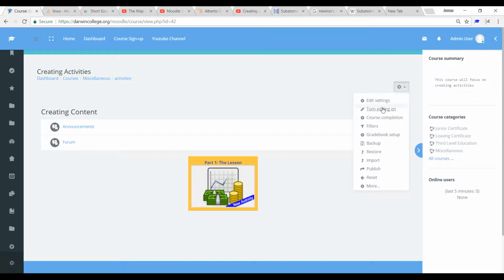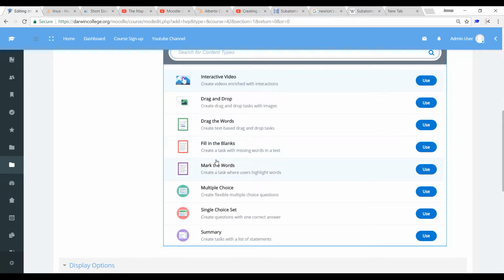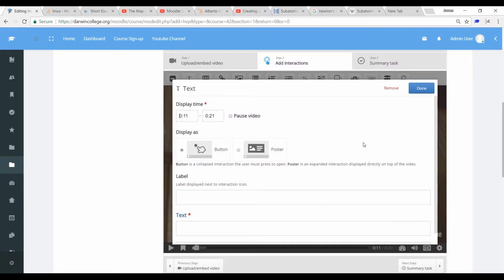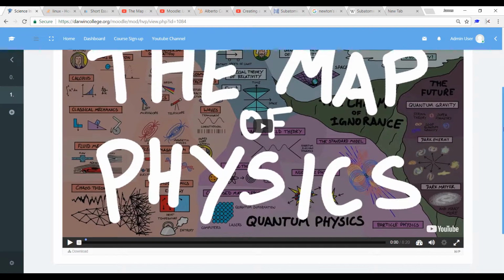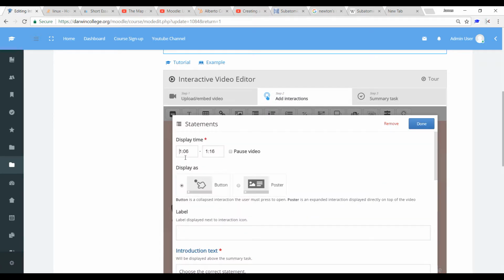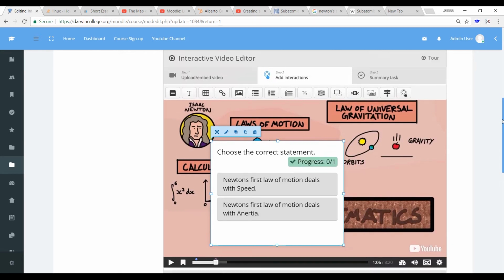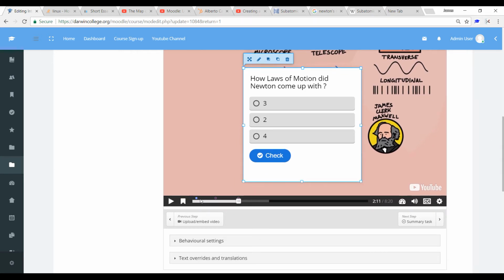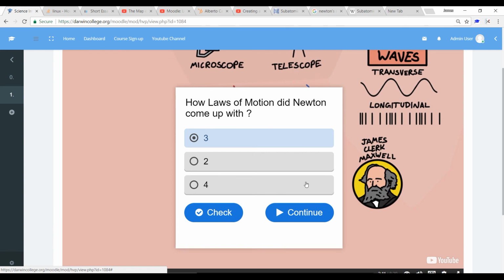Creating a Interactive video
Interactive Video